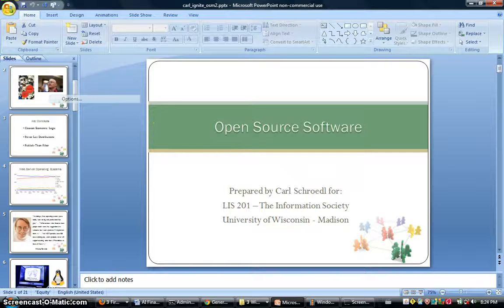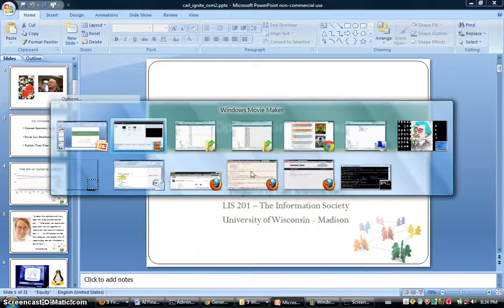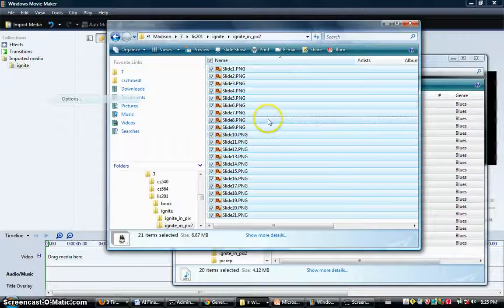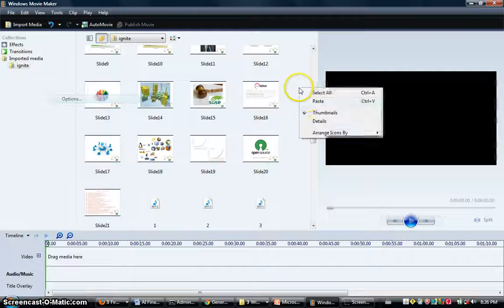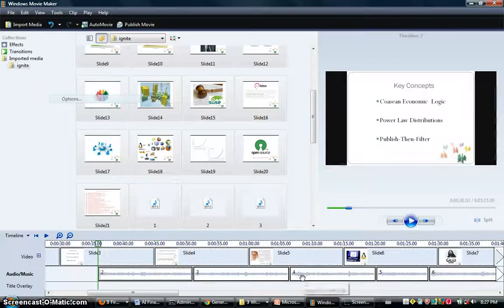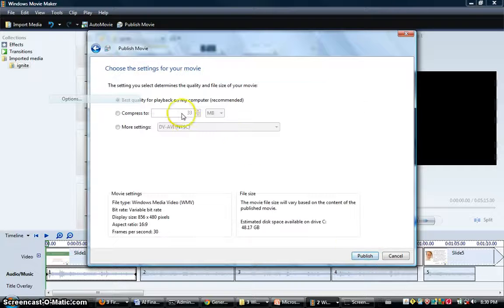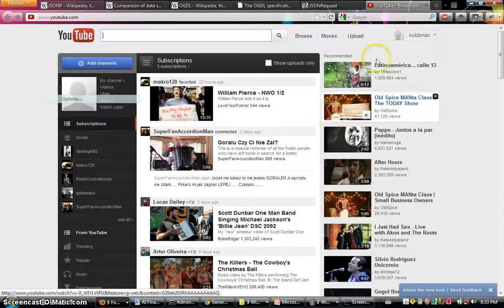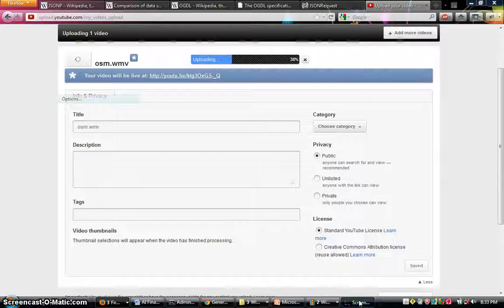PowerPoint Tips: Converting Powerpoint Narrated Presentation To Youtube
Converting Powerpoint Narrated Presentation To Youtube